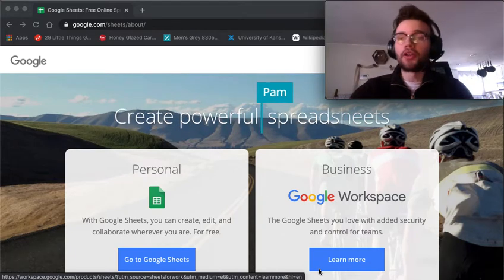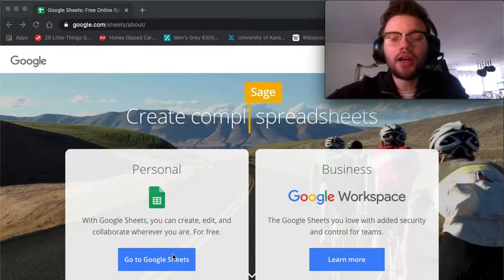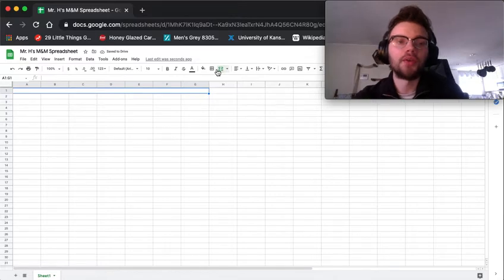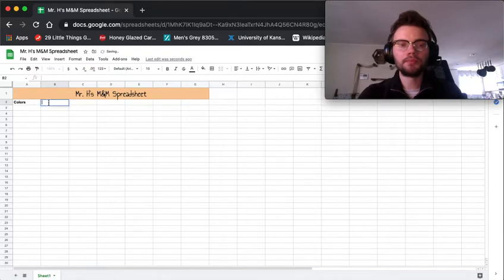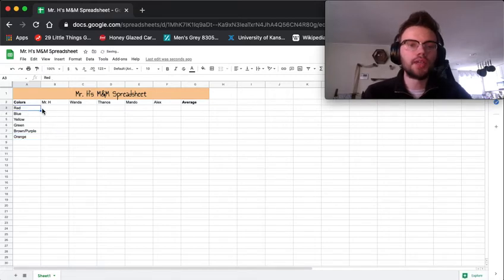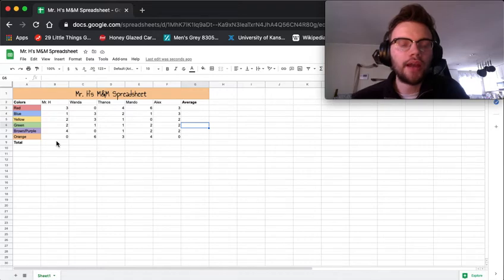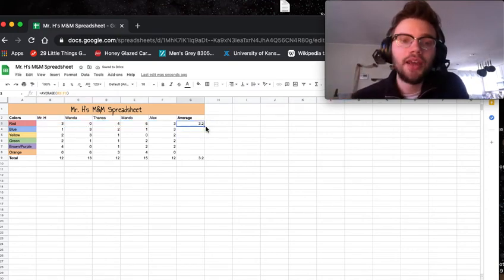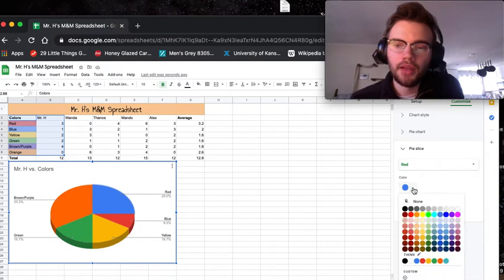Introductory Spreadsheet Lesson feat. M&M's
Credit to Educators Traci Trimbach and Patricia Ross for building and showcasing this lesson to me. Spreadsheets are a powerful and essential tool that can be helpful in a variety of ways!

This lesson is the first in our unit on spreadsheets for our Governments of the Ancient World Project at WPMS.

Prepare yourselves, there be Dad jokes galore!